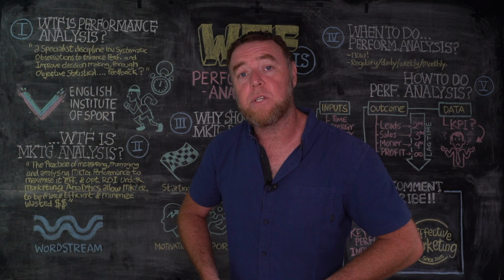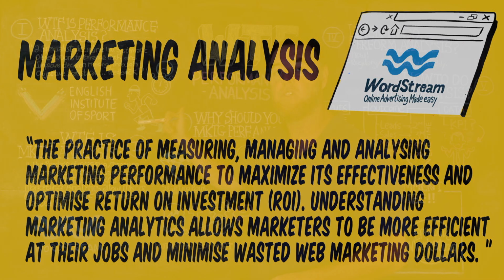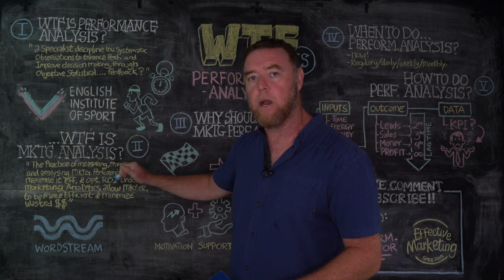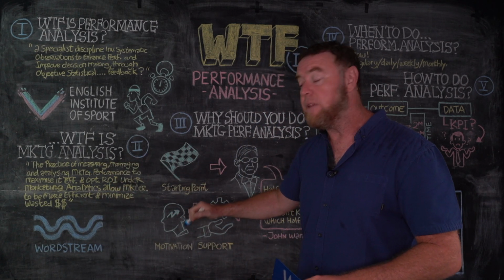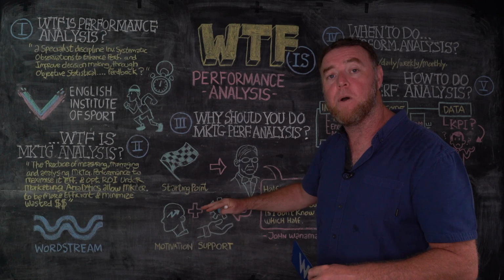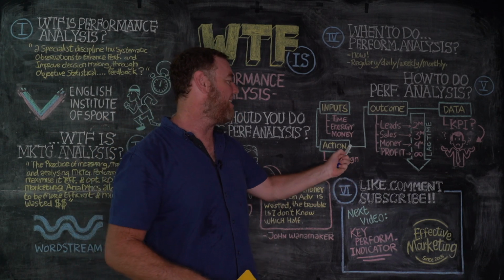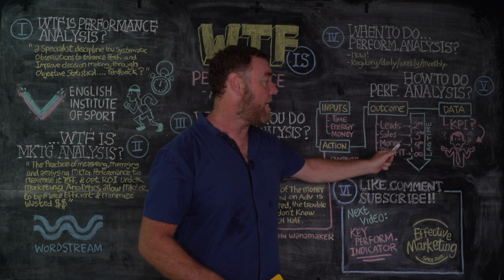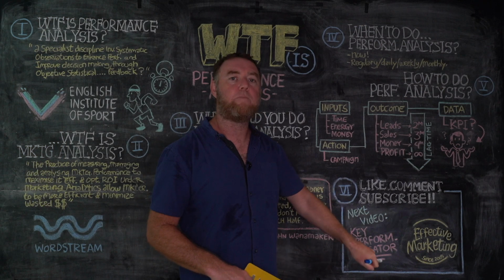What is Marketing Performance Analysis in Marketing? WTF - 010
What is Marketing Performance Analysis? is the tenth video in our epic WTF Marketing series where we are cutting through the marketing BS to support businesses to be more successful.

In this episode Martin Henley of The Effective Marketing Company answers the questions What is Performance Analysis? What is Marketing Performance Analysis? Why should you be doing Marketing Performance Analysis? When should you be doing  Marketing Performance Analysis? and How do you do Marketing Performance Analysis??

Art: @rgunatan Instagram

If you prefer to read this is the start of the transcript, you will find the whole transcript

What is performance analysis in marketing?

Hello there my name is Martin Henley this is the what the series and in this episode number 10 I’m answering the question What is performance analysis and is it performance analysis that could stop you from getting fired.

In addressing this question what is performance analysis there are five things we’ll be sharing with you; we’re going to give you a definition of performance analysis; a more marketing related definition of performance analysis; we’re going to think about why you need to do performance analysis when you do performance analysis and how to do performance analysis.

Let’s go Ricky.

Did we find a definition of performance analysis?

If we are going to answer the question what is performance analysis? we need a definition and interestingly it seems like marketing people don’t talk about performance analysis. We had to go to some sports people for a definition this time and we found one at the English Institute of Sport. What they tell us is that “performance analysis is a specialist discipline involving systematic observations to enhance performance and improve decision-making through objective statistical feedback.” Now, even though marketers don’t talk about performance analysis I think you will appreciate that systematic observations to enhance performance and improve decision-making would be really valuable in your marketing

What are marketing analytics?

We found definitions for marketing analysis and we found definitions for marketing analytics which are relevant. Wordstream provided us with this definition of marketing analysis they tell us “marketing analytics is the practice of measuring managing and analysing marketing performance to maximise its effect and optimise return on investment. Understanding marketing analytics allows marketers to be more efficient and minimise wasted dollars. So this is marketing analytics  is really useful, it’s not a million miles away from the performance analysis that I want to talk about. What you definitely want to do in your marketing is to understand what’s going on so you can maximise your effect, optimise your return on investment, be more efficient and stop wasting money.

Why do you need performance analysis?

Which brings us to the question why do you need to do performance analysis?

The first thing that I want to address is this waste that Wordstream are talking about.

In the nineteenth century there was a very famous, very successful retailer called John Wanamaker and what he said very famously is that “half of the money I spend on advertising is wasted, the trouble is I don’t know which half. The problem for John Wanamaker in 2019 is most of the marketing that we do, most of the marketing that you’re going to do is digital and it provides us with the feedback. If you are not taking the trouble to measure exactly what you’re doing and exactly what you’re getting in return, well I’m afraid if a member of my team came to me and said this I would take them out to the car park and I would shoot them.

John Wanamaker tells us that this waste can look like 50% of what you’re doing and the return could look like 200% of what you’re getting back. Addressing this waste issue is really, really important.

Beyond addressing the waste there are three good reasons for doing performance analysis.

The first is to establish a starting point so you can say to people this is what I found when I picked this up and this is the progress that we’ve made since. That will stand you in very good stead.